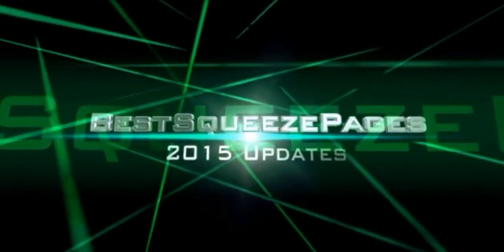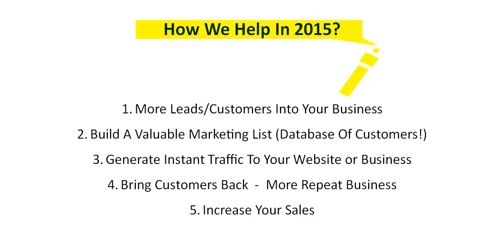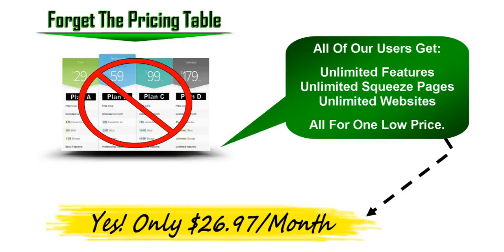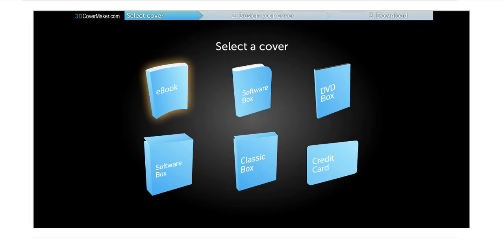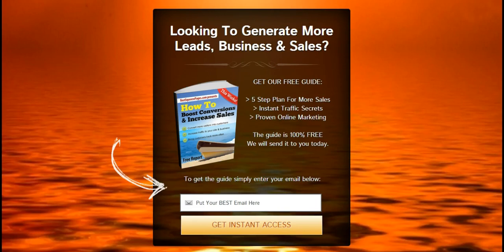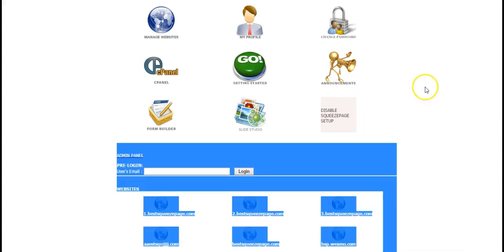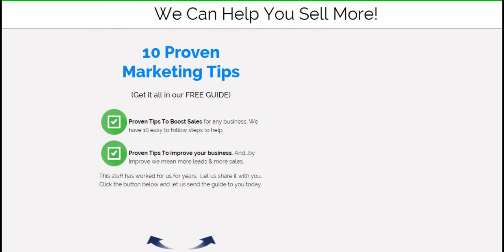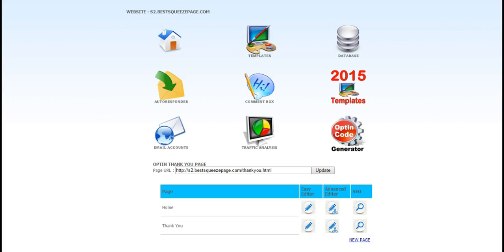2015 Squeeze Pages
added new 2015 squeeze pages.  Mobile squeeze pages, responsive squeeze pages, & more. This video shows some of the new designs and 2015 upgrades to the squeeze page system at BestSqueezePages.